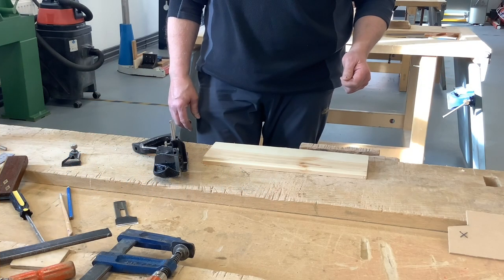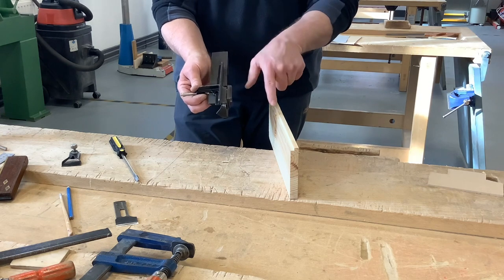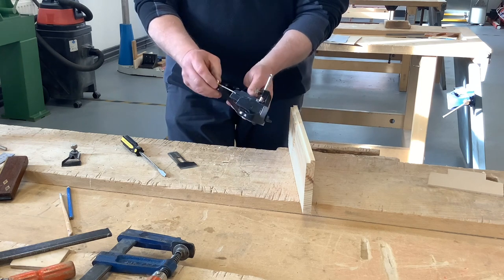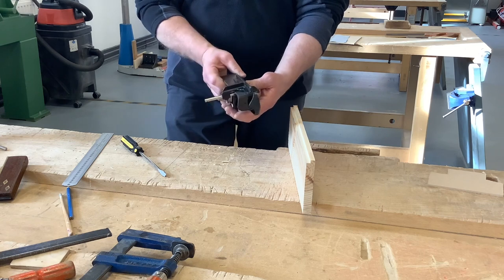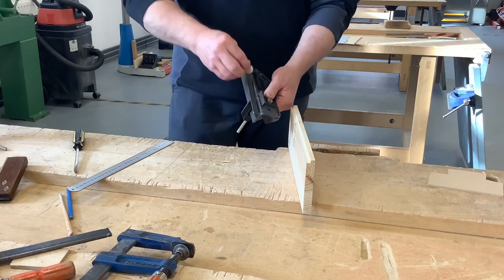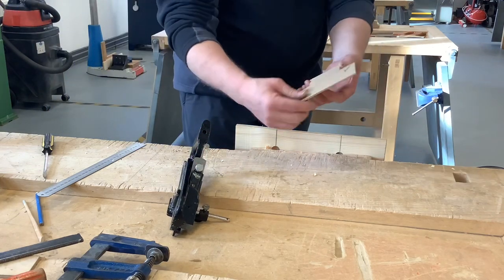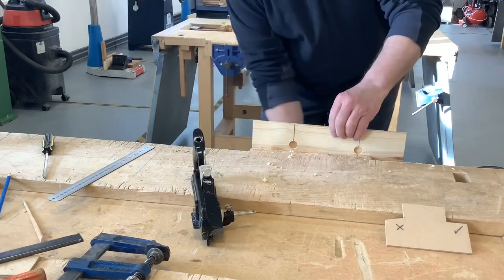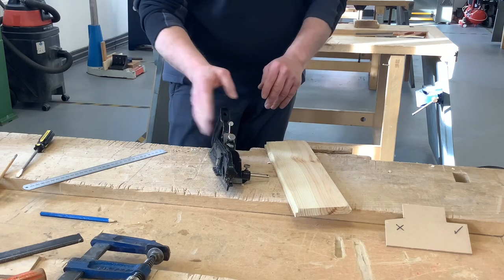Tools // rebate plane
Information on common workshop tools.